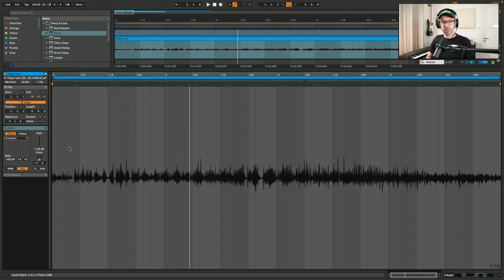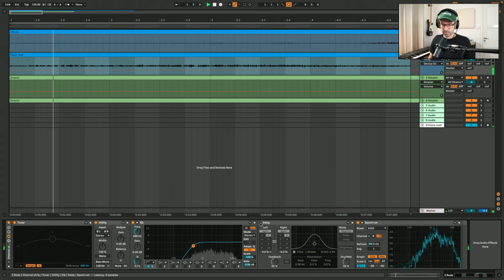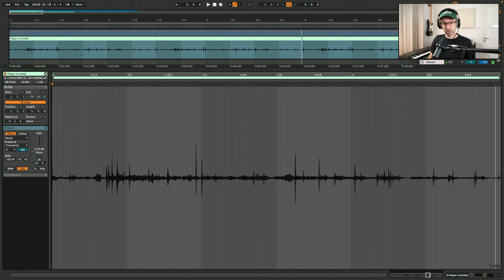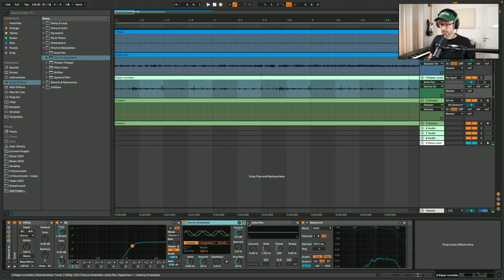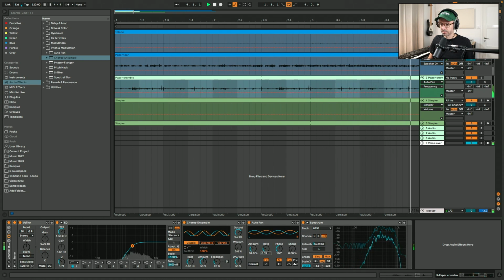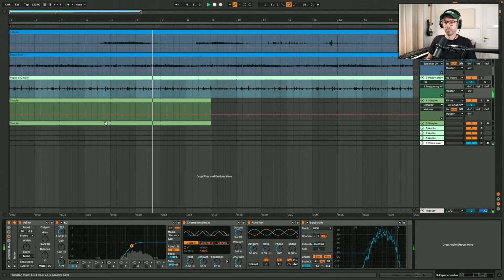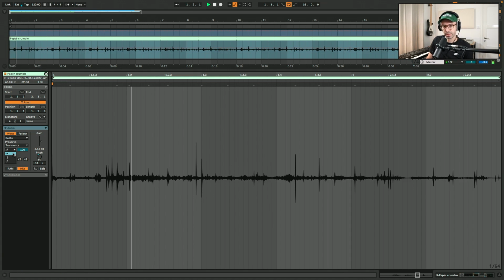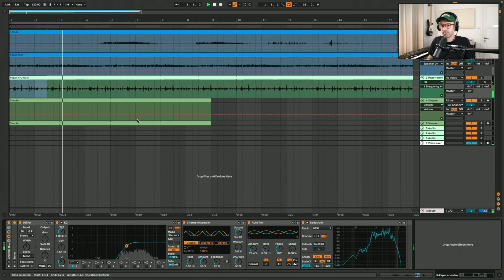Tear. Crumple. Sample.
In this video I create textures by sampling some plain old paper…
Doing small sound design sessions help me to stay creative and create my own palette of sounds without the pressure of creating a finished song.

Microphone used: RØDE NTG-4

00:00 Intro
00:31 Recording sounds
01:02 Creating texture 1
03:46 Creating texture 2
06:12 Wrap-up